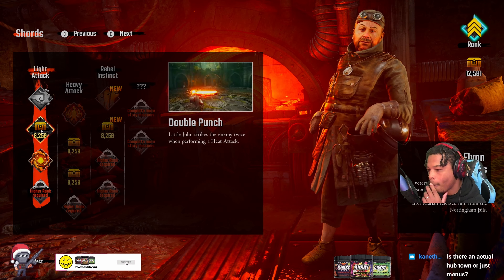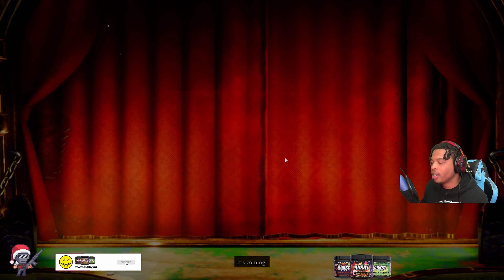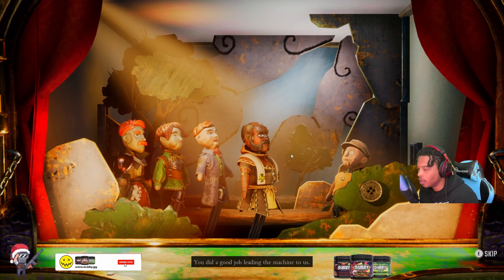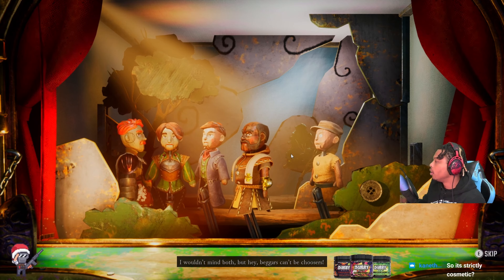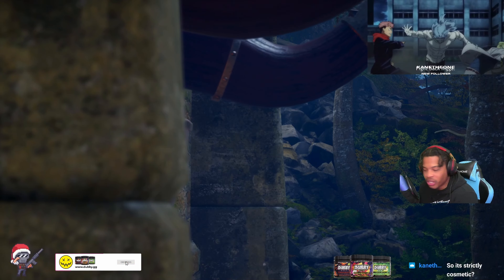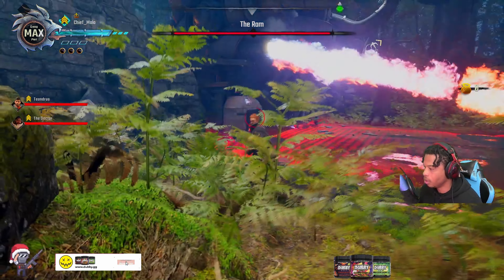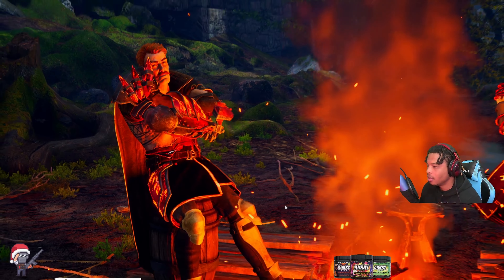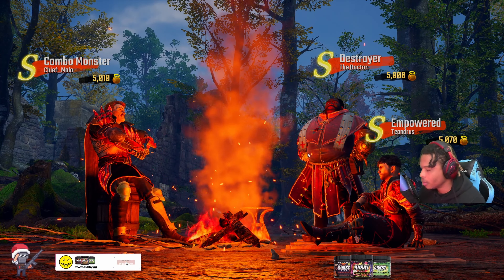Gangs Of Sherwood - Assault On The Ram | Gameplay Part 10 | PC (4K)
Gangs Of Sherwood Commentary Walkthrough PC 4K